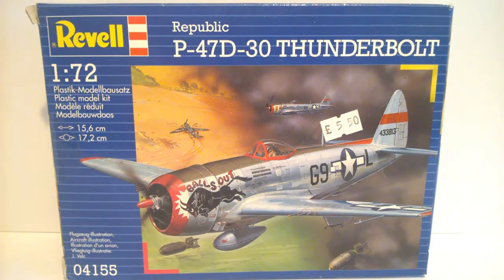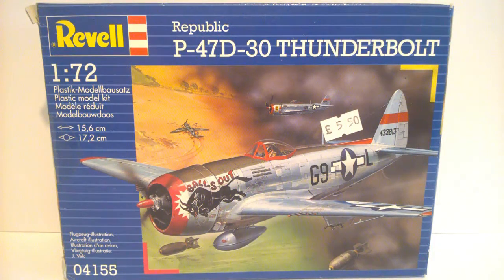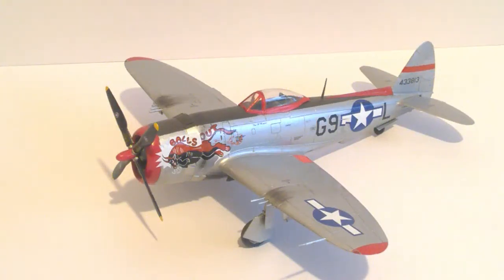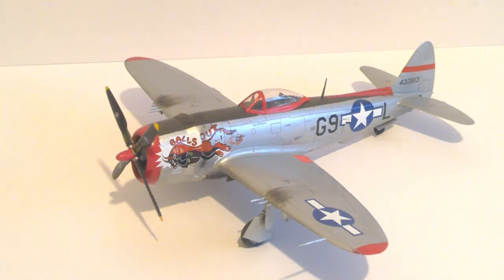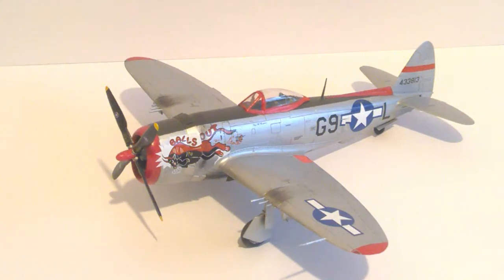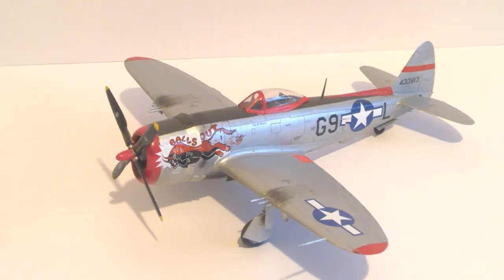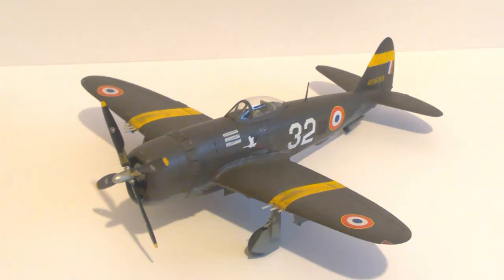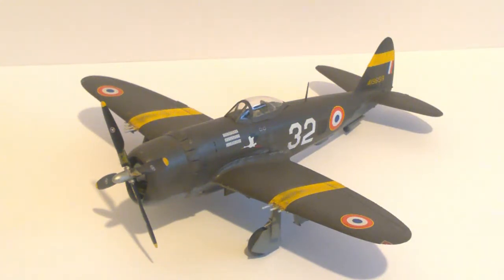Revell P 47D Thunderbolt "Bubble Top" 1:72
A couple of more builds of P-47's  from my collection. Both can be built from the Revell boxing.